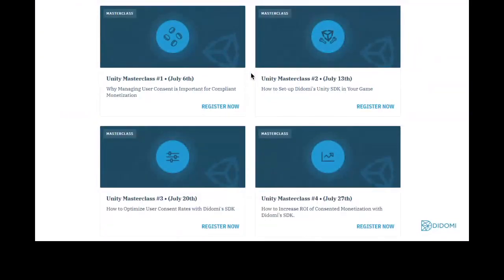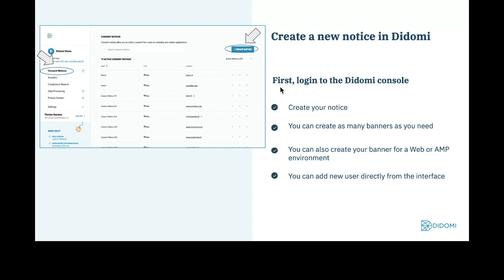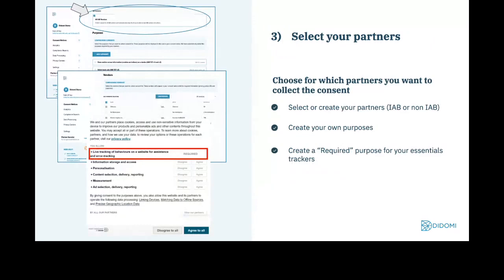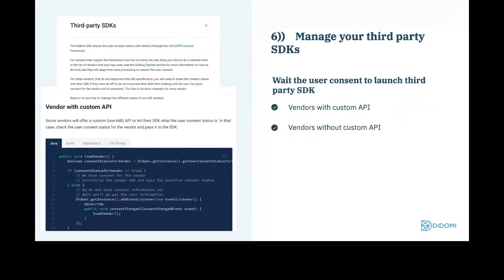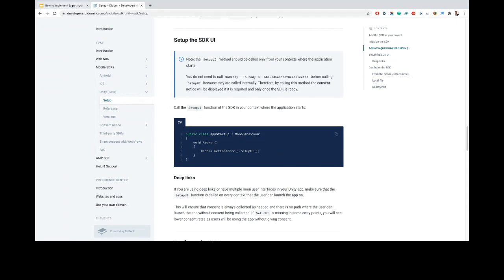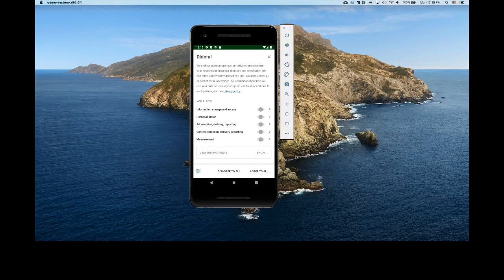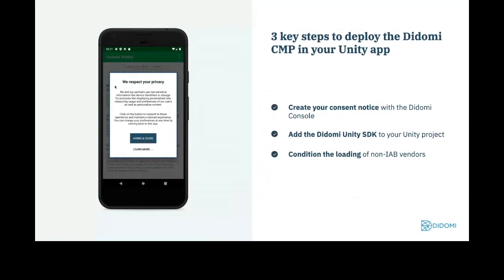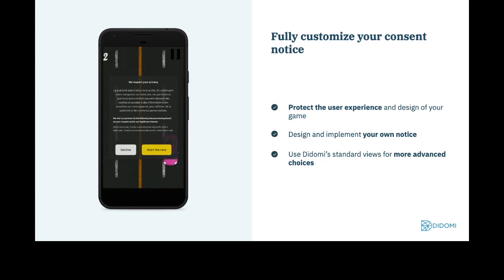Unity SDK Masterclass #2 - How to Set-up Didomi's Unity SDK in Your Game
Jawad Stouli, CTO, and Charlotte Perrin, DPO at Didomi, have shared the steps to set-up Didomi's Unity SDK for your game.

This is the recording of the webinar that took place on July 13th 2020. Here is the page that presented the webinar

Here is the registration page's text for the webinar 👇👇

In this Masterclass #2, we will walk you through the setup of Didomi's SDK in your game(s). We will present you our Unity SDK in detail, how a consent management works, how to create and customize a CMP to your game's design, when to show it to your users and more.

We are onboarding major brands and publishers every day, both on web and mobile, we know how to make it easy for you. Please send us your questions upfront, so that we can address them during our session. We will also hold a live Q&A at the end of the Masterclass. We think of this Masterclass more as a round-table, not a keynote.

While Masterclass 1 was dedicated to privacy regulation in gaming, the next Masterclasses 3 and 4 will be dedicated to (3) how to test formats and optimize consent rates, and (3) how to increase the ROI of your monetization efforts with a CMP.

We look forward to having you on board!

PS: Didomi's SDK is deployed on over 90 000 websites and apps, collecting consent on over 2bn devices quarterly. We know what we are talking about. 💪